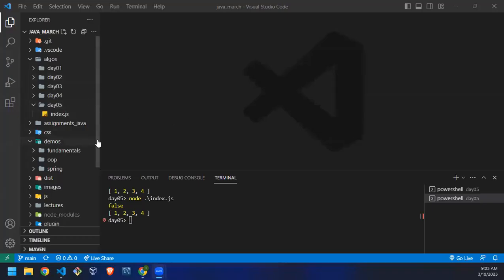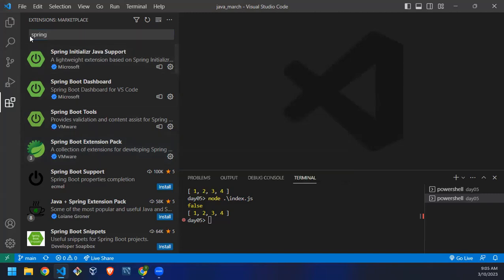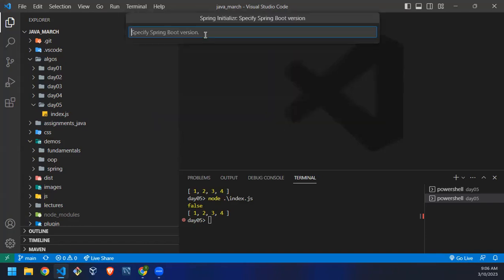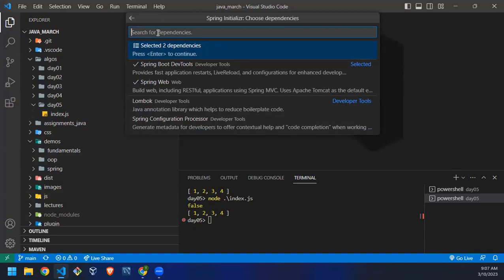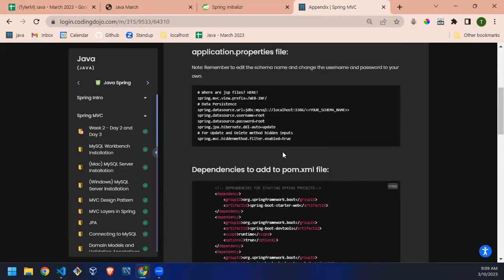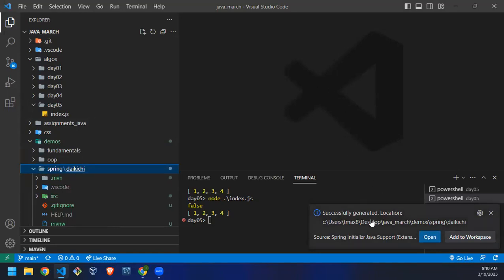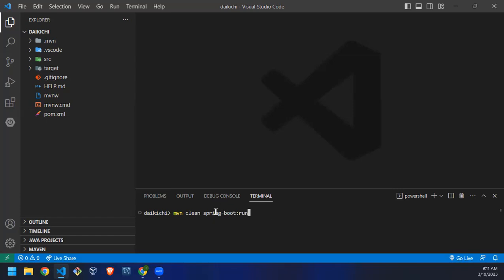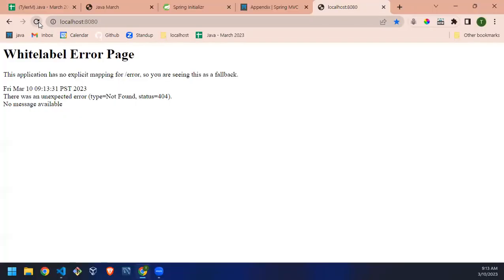mar_java_30